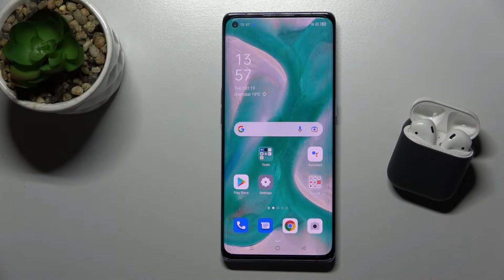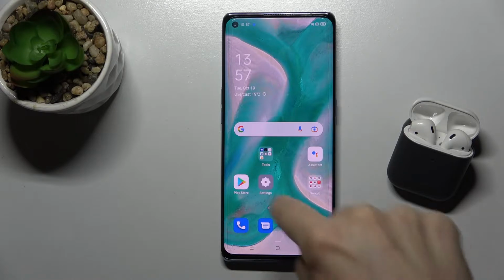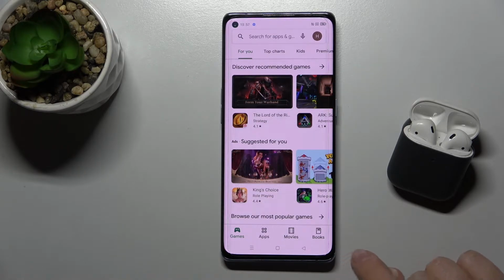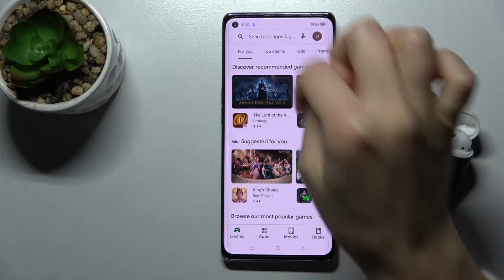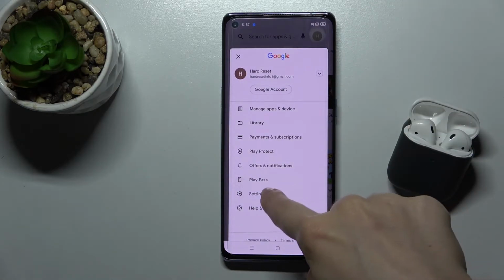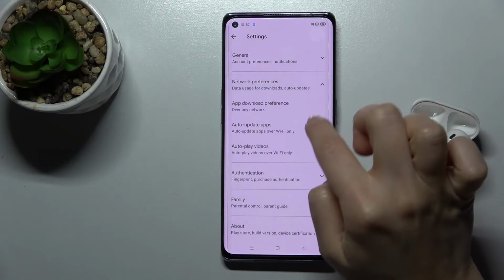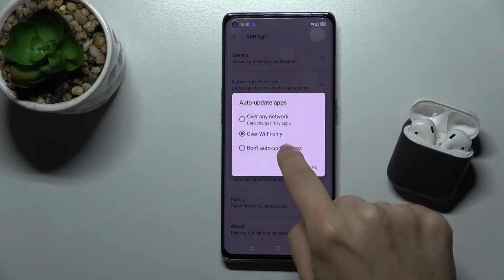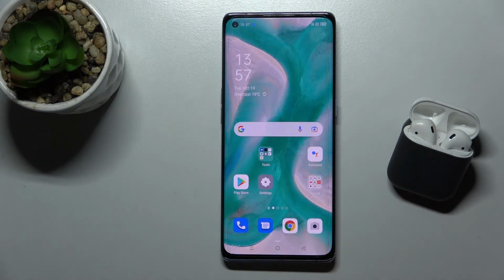How to Turn Off Auto Updates Apps in OPPO Reno6 Pro 5G - Stop Auto Update Apps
Check more info about OPPO Reno6 Pro 5G:
Hello! If you want to learn how to turn off the automatic updating of applications in OPPO Reno6 Pro 5G, watch this tutorial. Follow our instructions and find out how to disable the auto update apps in Google Play Store. From now on, you will be able to control all updates and download the latest additions and versions of apps manually. Visit our YouTube channel if you want to know more about your OPPO Reno6 Pro 5G.

How to stop automatic update apps in Play Store on OPPO Reno6 Pro 5G?
How to disable auto update apps in Play Store on OPPO Reno6 Pro 5G?
How to turn off auto update apps in Google Play Store on OPPO Reno6 Pro 5G?
How to disable auto-update apps on OPPO Reno6 Pro 5G?